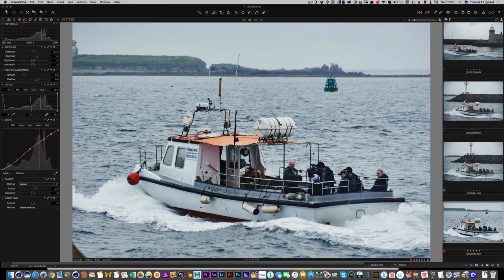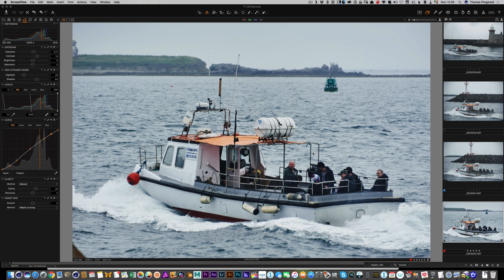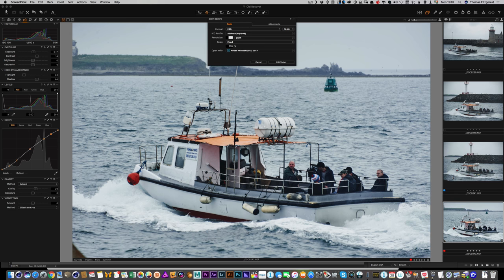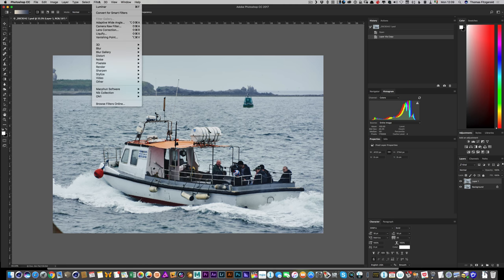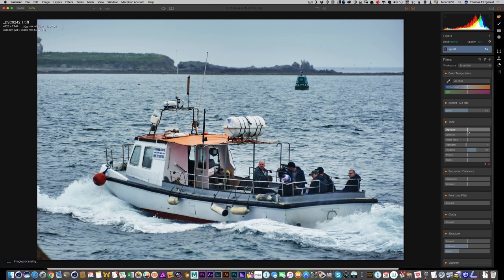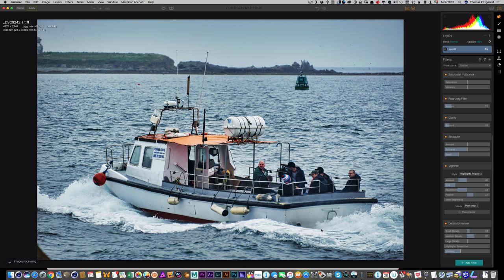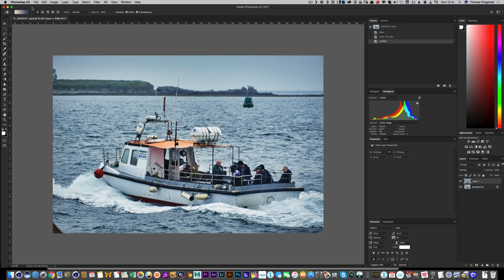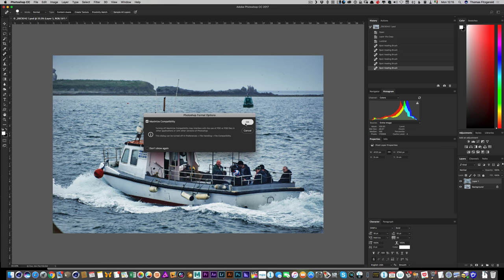The Best way to use Luminar with Capture One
I’m a big fan of Macphun’s [Luminar]. It works great as a plug-in for Lightroom, but if you’re using Capture One it gets a bit more complicated. While you can use it as an external editor with Capture One, getting it to round-trip properly can be a bit tricky. There is however a simple solution to the problem and that is to use Photoshop as a intermediate. In this video I give you a quick look at my workflow for doing this and show you how it works.

I also have a blog post to go with this video that explains the process in writing too. You can find it at: